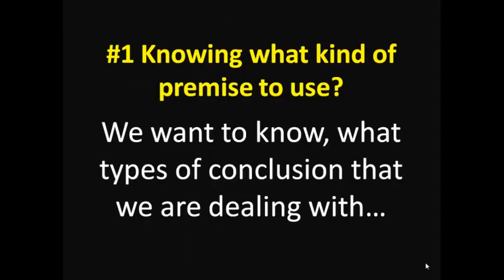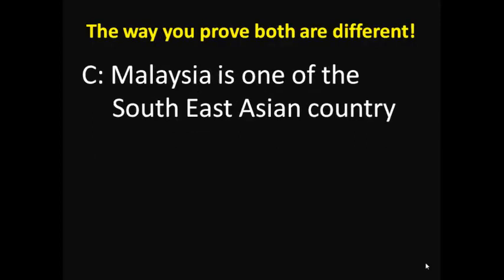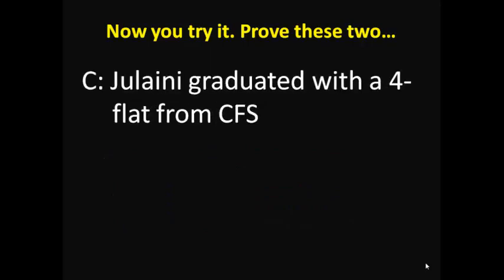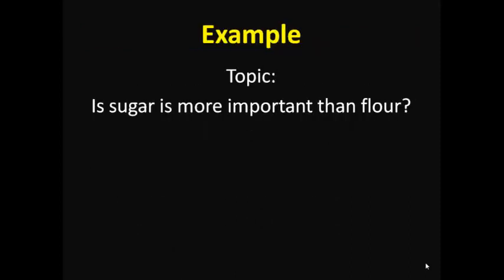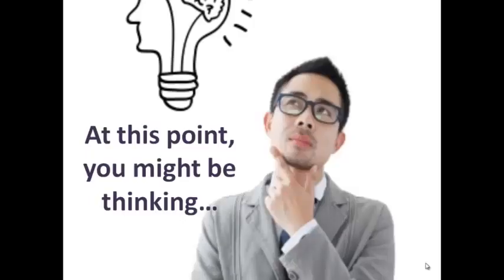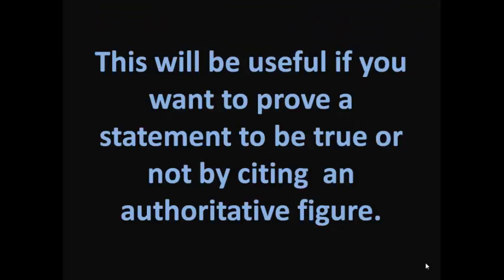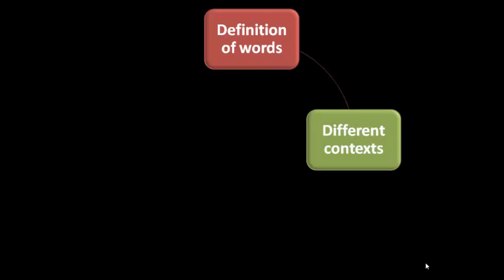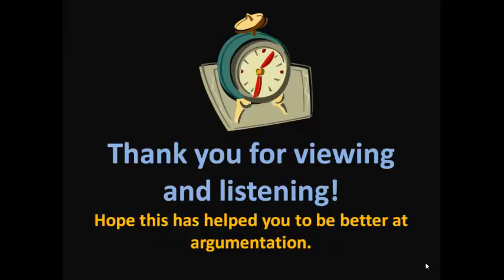Basics of Argumentation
This will highlight the minor skills to be better at argumentation. #1 Knowing types of premise to be used, #2 Three steps to form a complete argument, #3 Five logical ways to prove arguments.